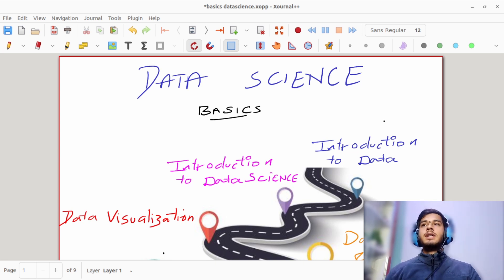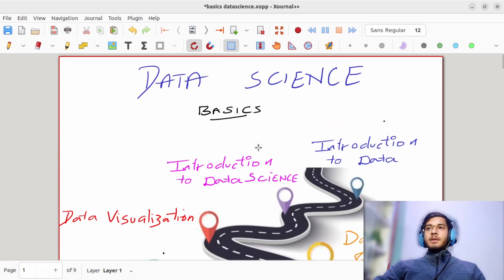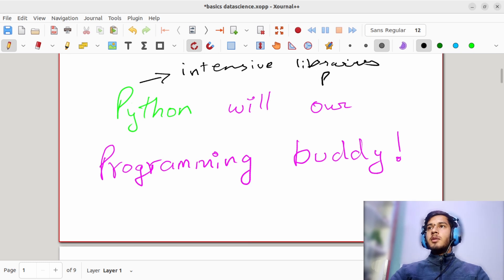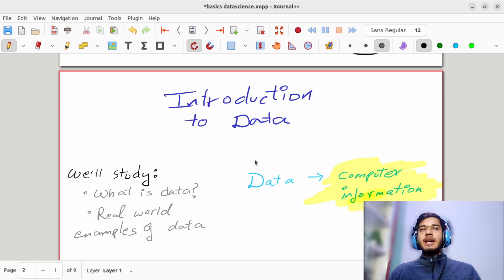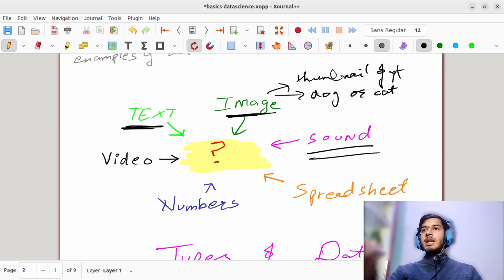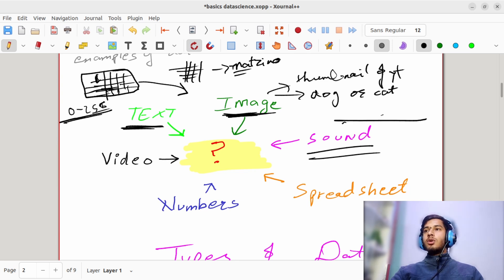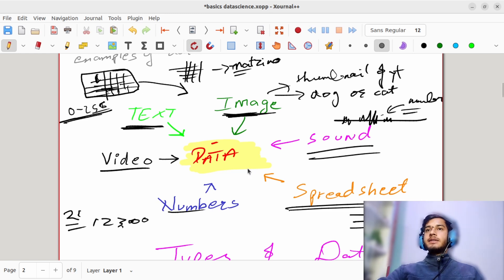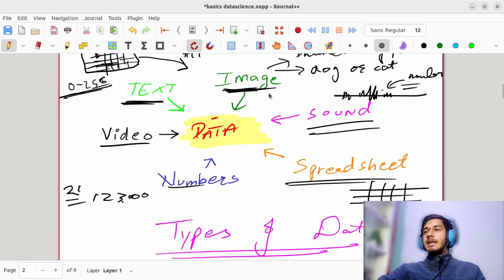What is Data? | The Fundamentals of Data Science | Part 1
Welcome to the first part of our comprehensive series on data science! In this episode, we delve into the very essence of data: what it is, its types, and its significance in the realm of data science. Whether you're a beginner looking to understand the basics or a seasoned professional wanting to refresh your knowledge, this video serves as the perfect starting point. Join us as we unravel the mysteries behind data, laying a solid foundation for your journey into the fascinating world of data science.